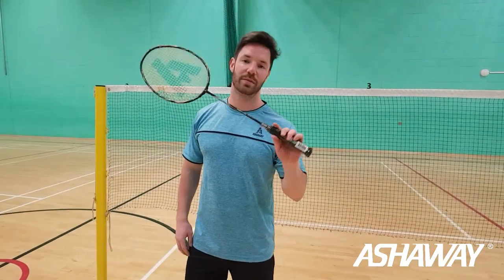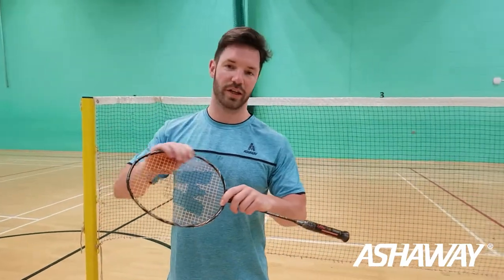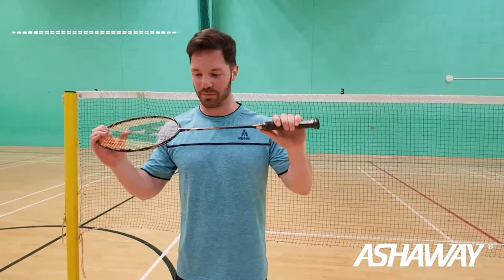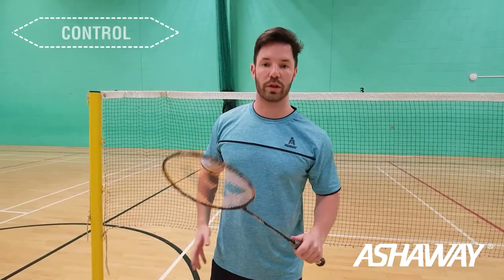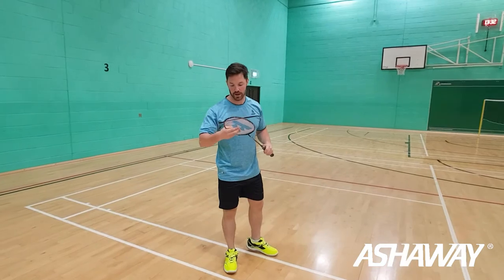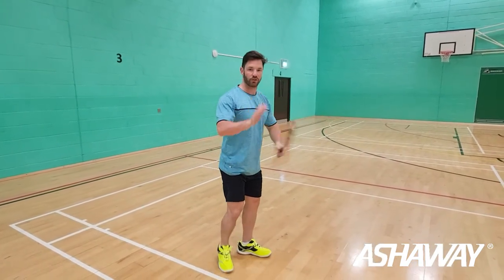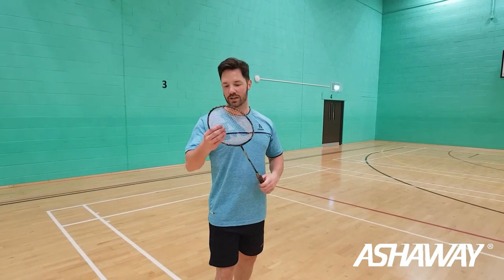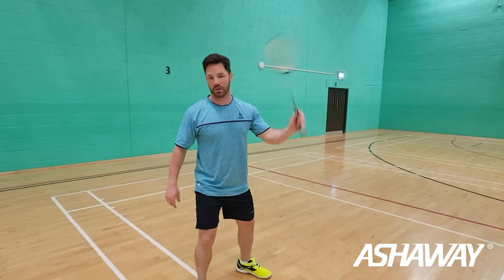Phantom Helix Review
Here's our review of the Ashaway Phantom Helix badminton racket.